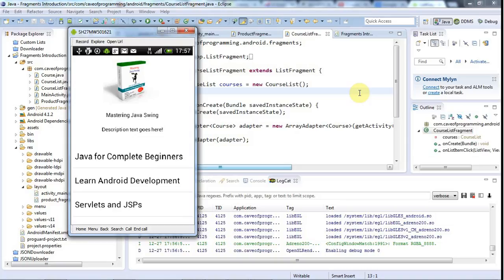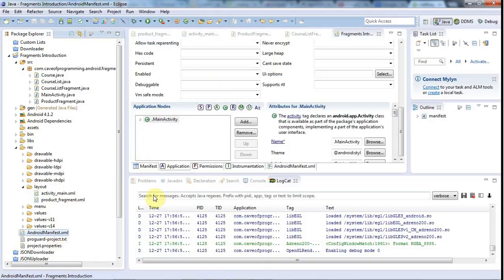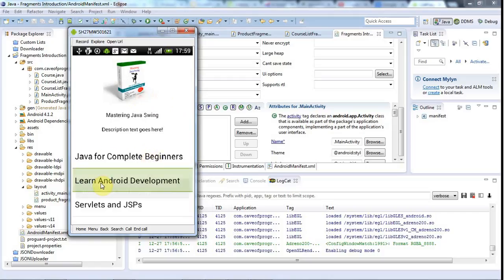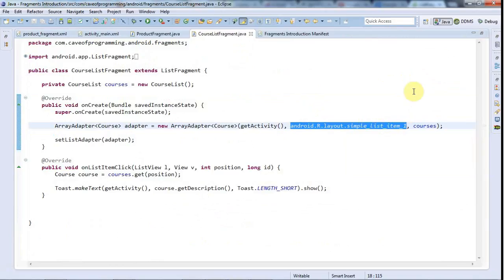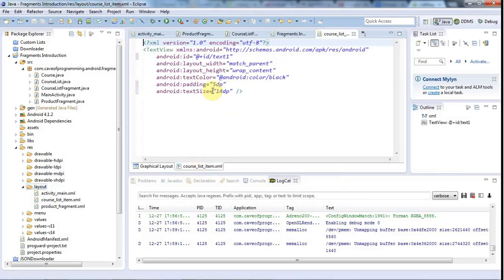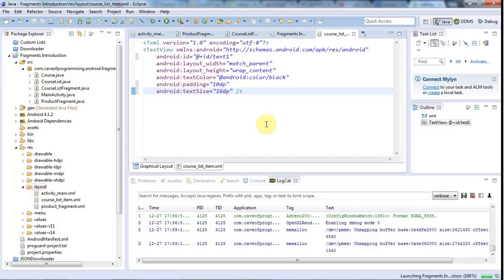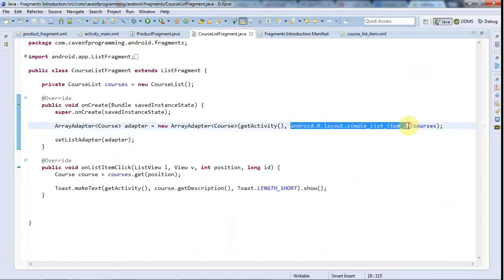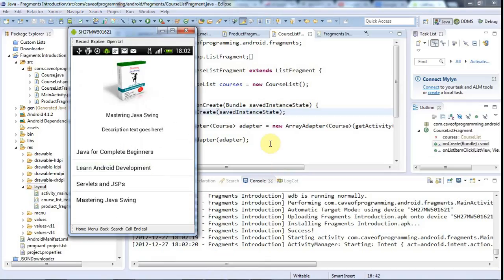Formatting ListFragment Items: Practical Android Java Development Part 61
It's pretty easy to format items in a list fragment (or anything else that uses ArrayAdapter to format items). Let's do it here, because these items are rather unsightly due to being unduly large.